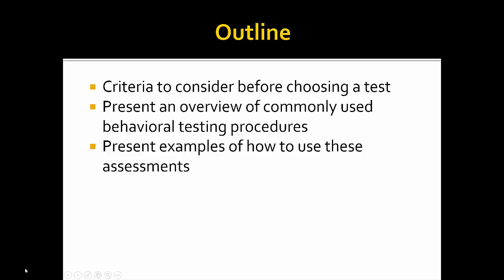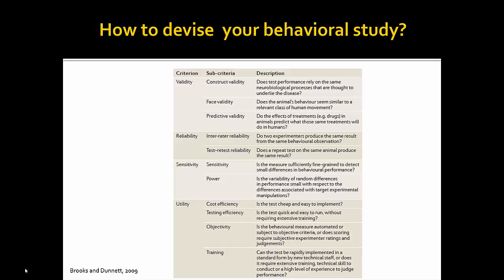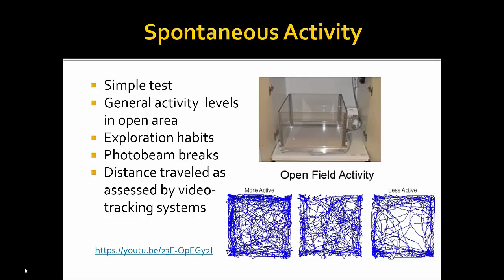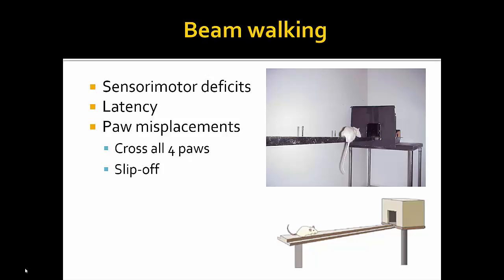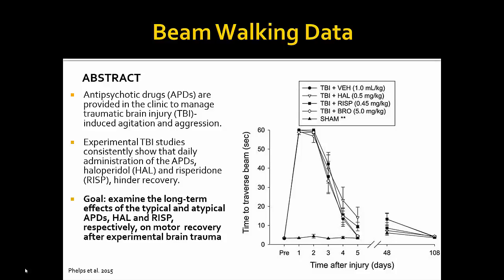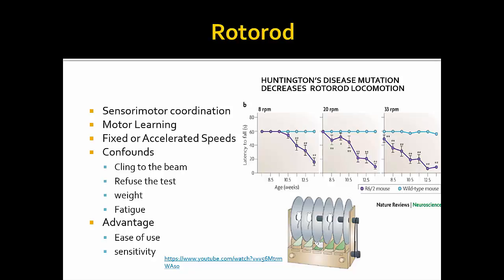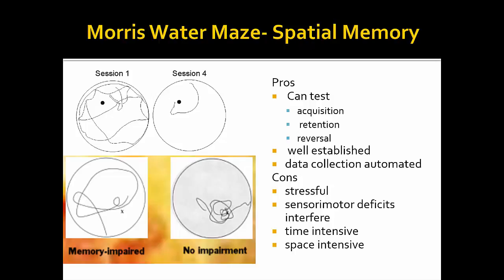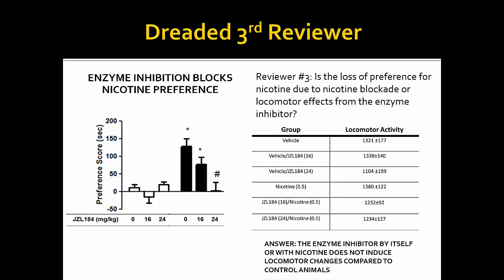Locomotor Behavioral Assessments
Presentation by Pretal Muldoon, Ph.D. on Oct. 12, 2015.

What questions should you ask when deciding on a behavioral/locomotor test for rodents? This talk covers how to determine which locomotor assay is best for your research, e.g. spontaneous activity, beam walking, rotorod, etc. Additionally, criteria to consider when determining the best test for translating an animal model to human conditions are discussed.

Part of "How-to Talks by Postdocs," a series of instructional brown-bag lunch talks for the general VCU health sciences community taught by postdocs.